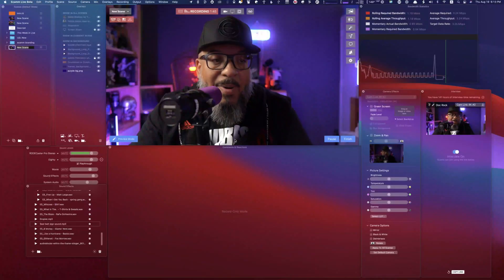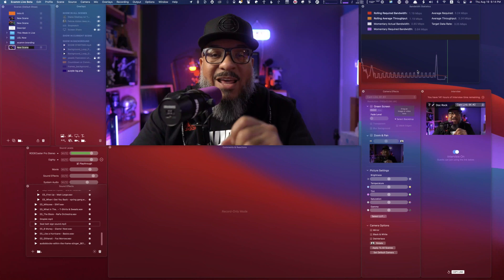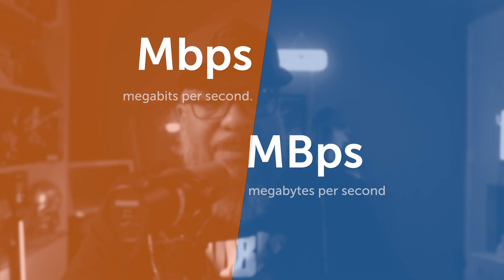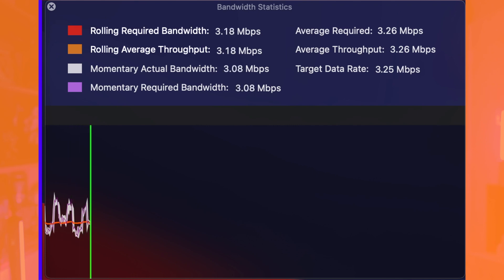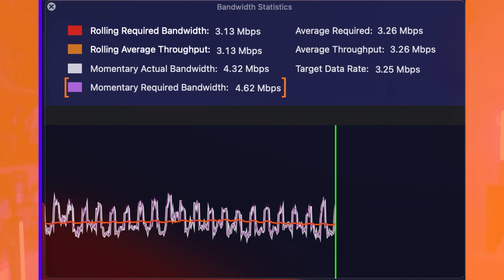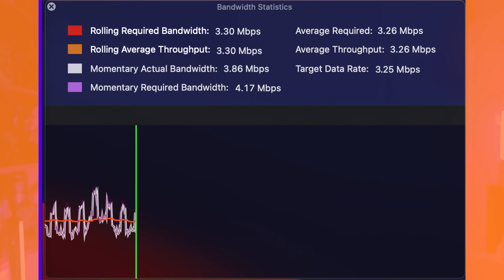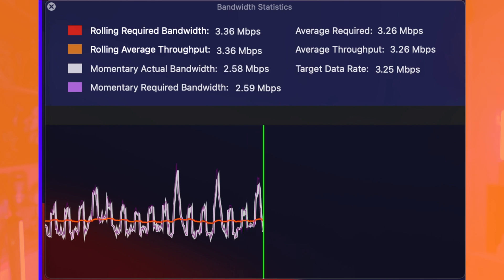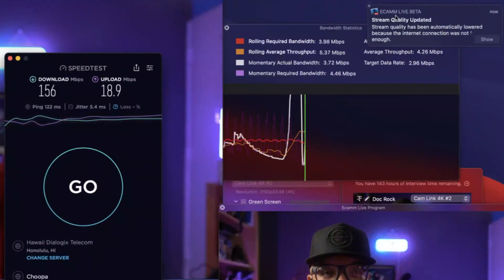Monitoring your Livestream Connectivity with Bandwidth Statistics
Have you ever wondered if your stream was sending all the right information to your platform? Ever wanted to check to make sure your stream was ok?

With the Bandwidth Statistics window in Ecamm you can get the information you need. If you ever experience one of those bad internet days, you'll know if it's just you or a bad internet connection or the streaming platform having trouble. Knowing this can make life a lot better because there are some minor changes you can make to have better streams even on bad connections days.

In this Ecamm Live tutorial Community Manager, Doc Rock walks you through the ins and outs of Ecamm Bandwidth Statistics Monitor.

Ready to try for yourself? You can try out Ecamm Live for 14-days for free